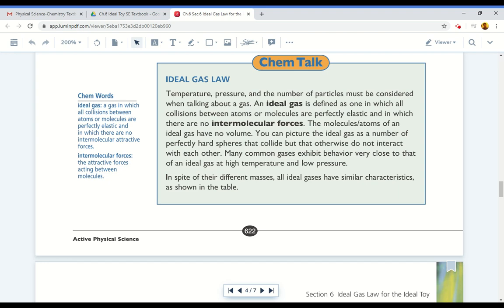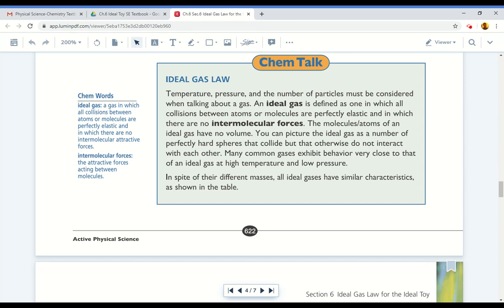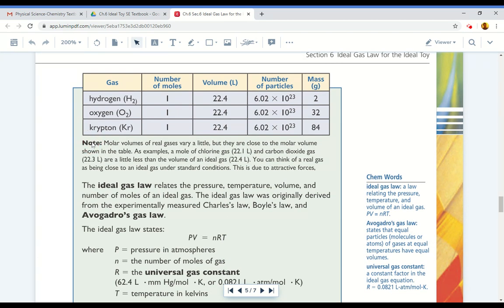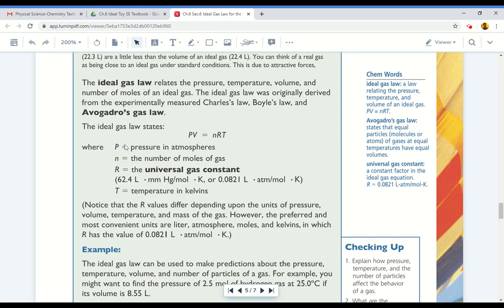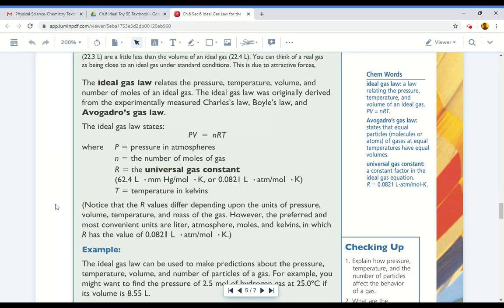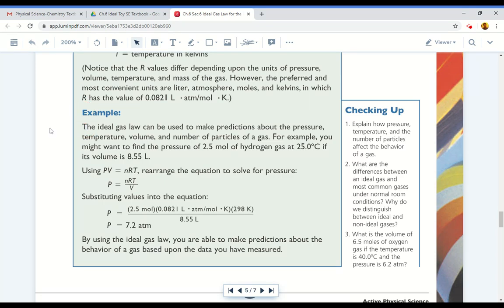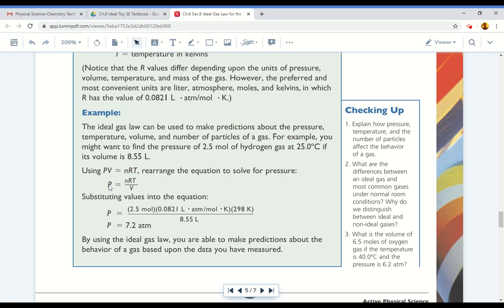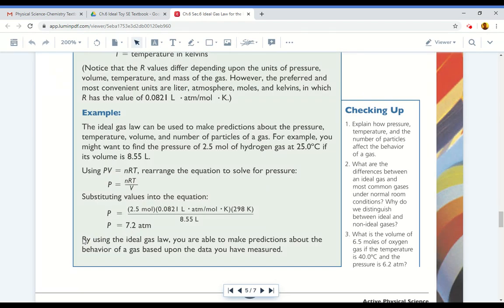Active Physical Science Ch. 6 Sec. 6